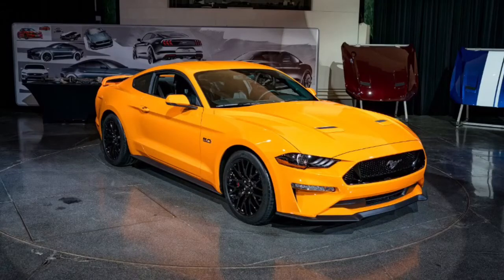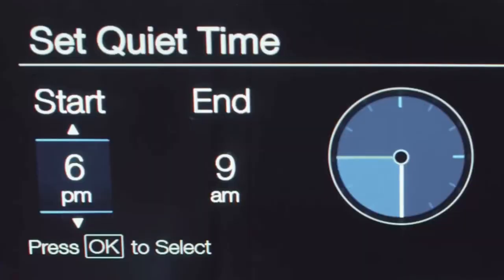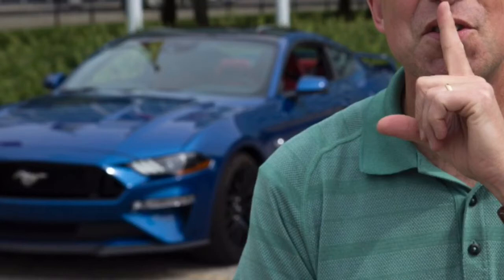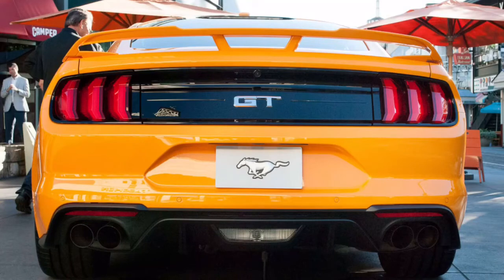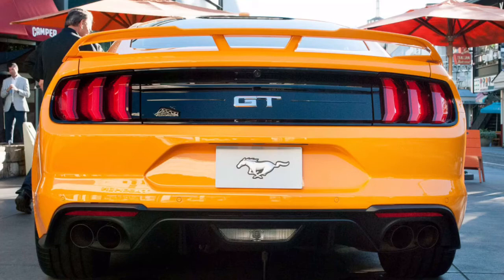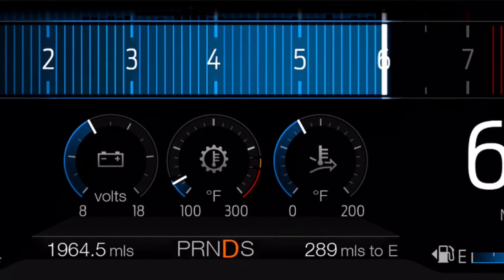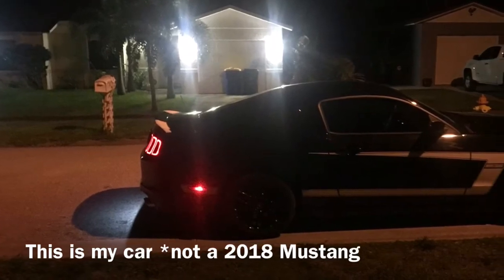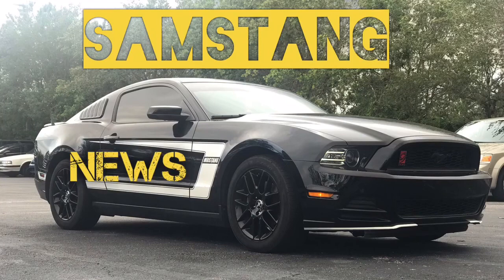2018 Mustangs Quiet mode and Drag mode